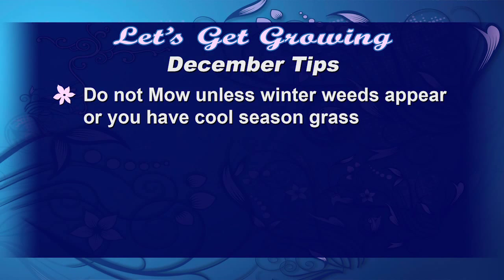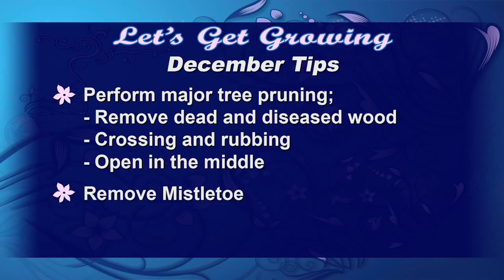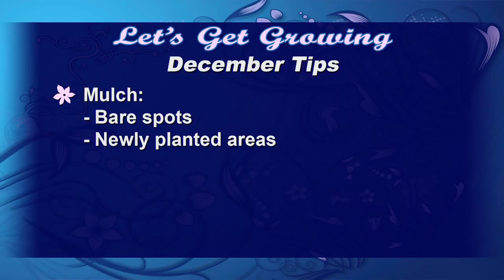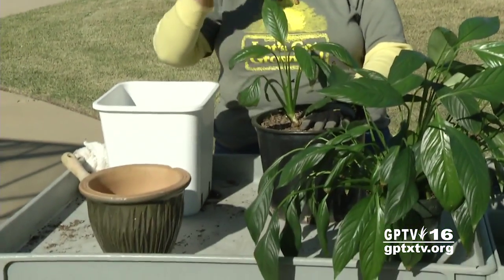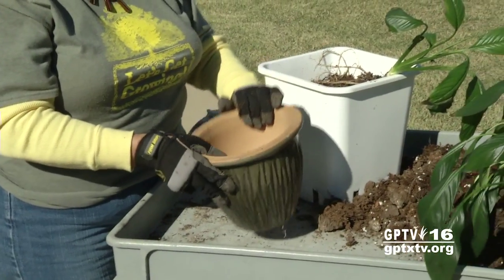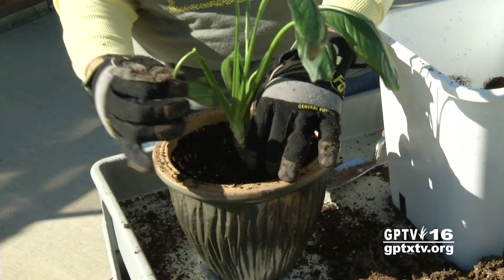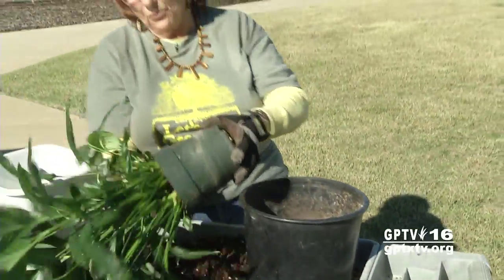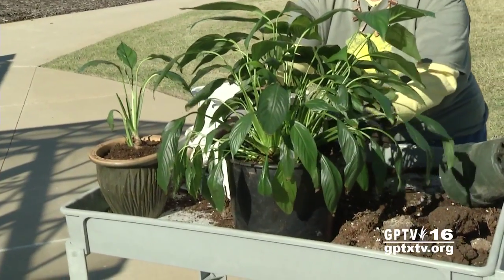City of Grand Prairie: Lets Get Growing December 2015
Tips to make your garden grow!